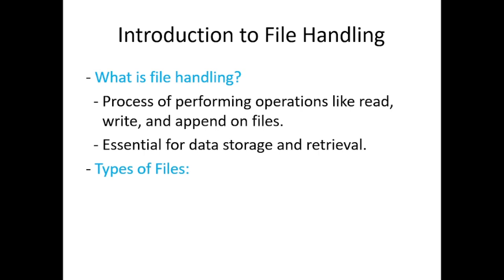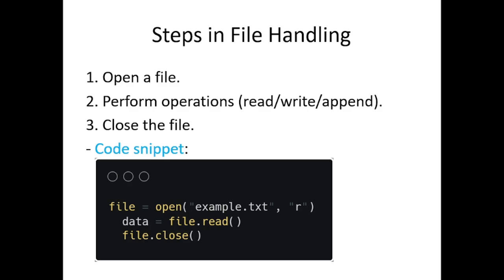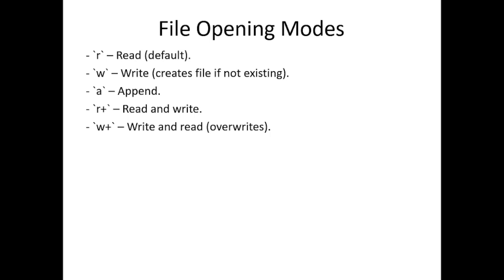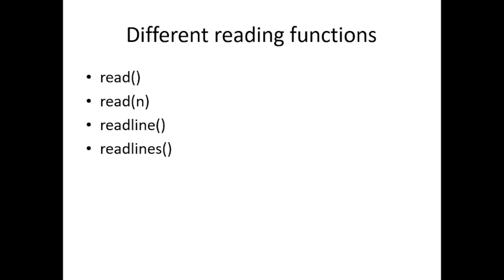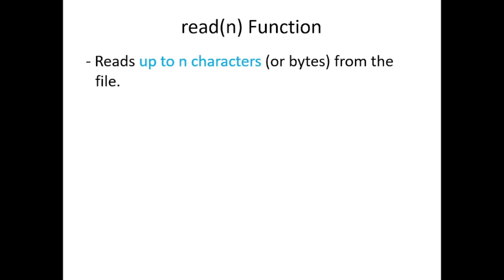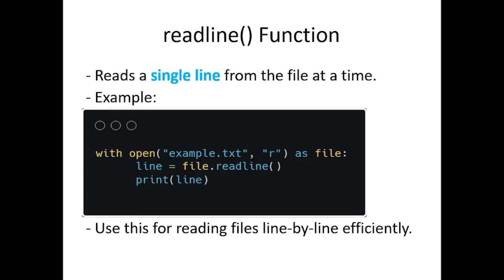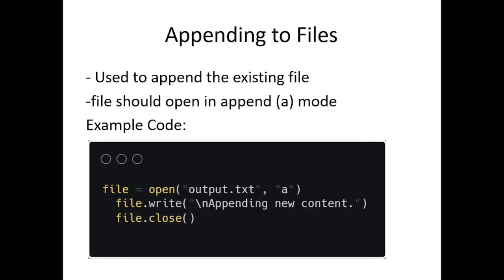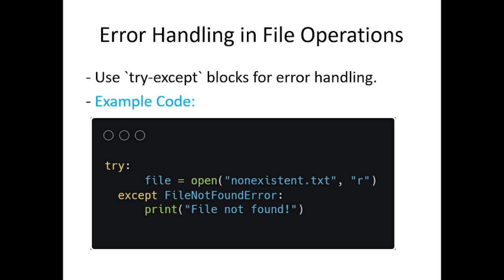File handling Using Python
This video covers file processing using python language.